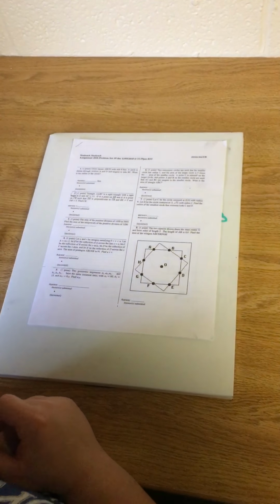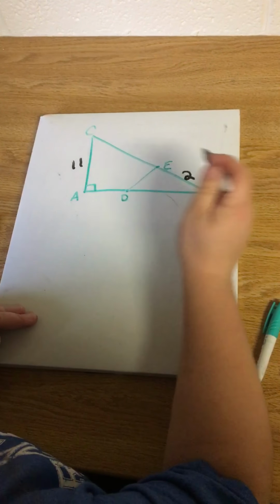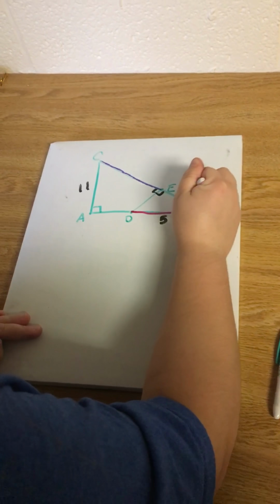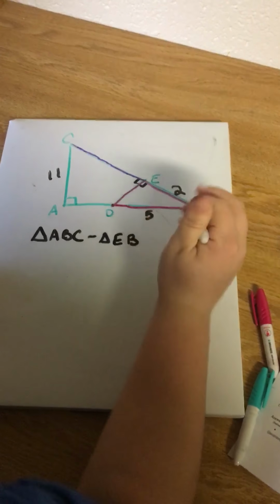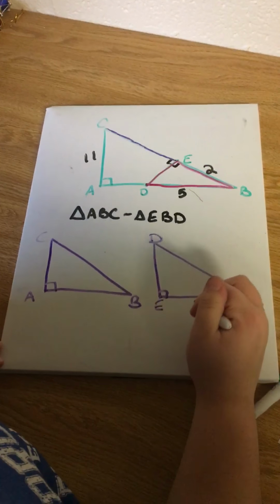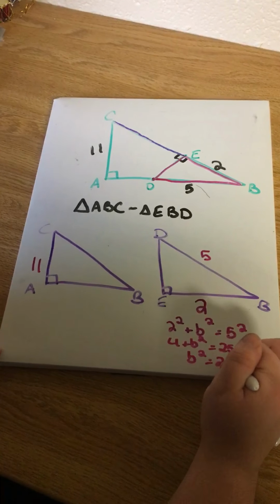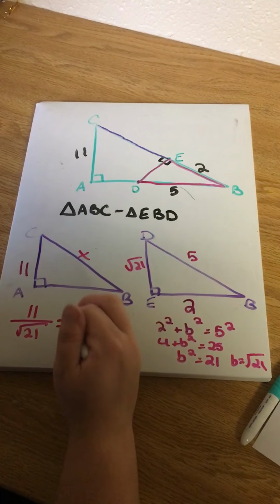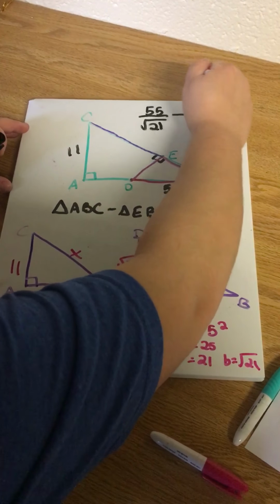CPS Set 10 #2